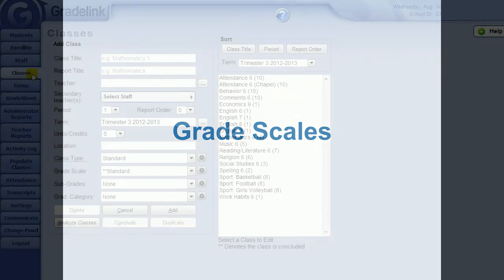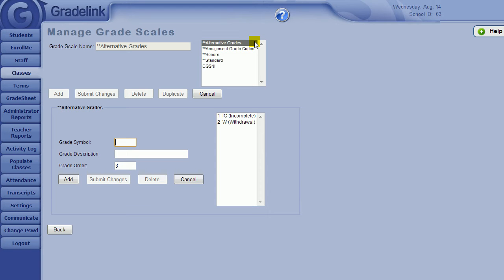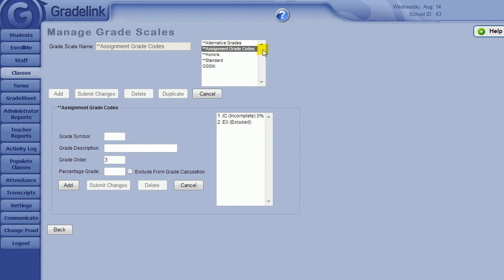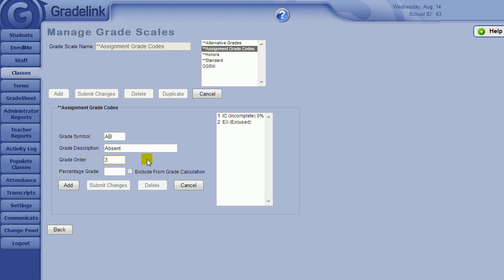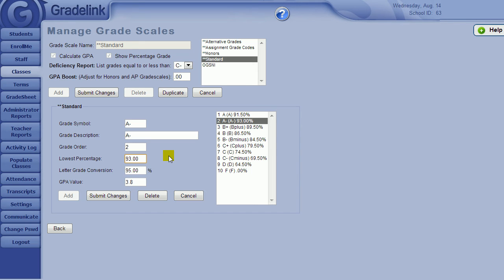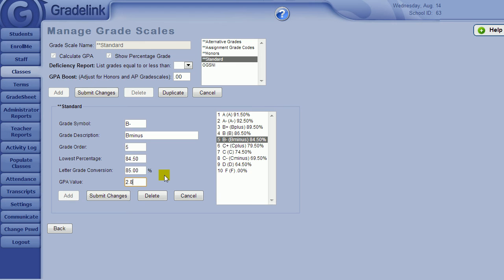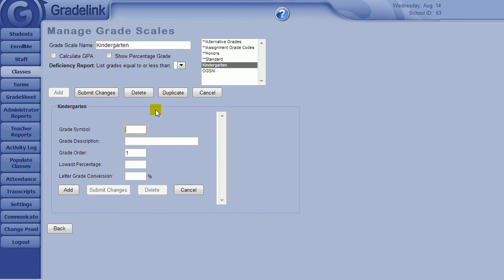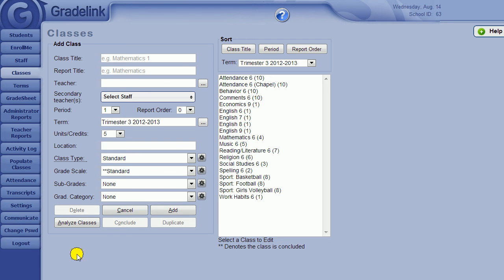Admin Training Ch. 4: Gradescales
TAGS #️⃣